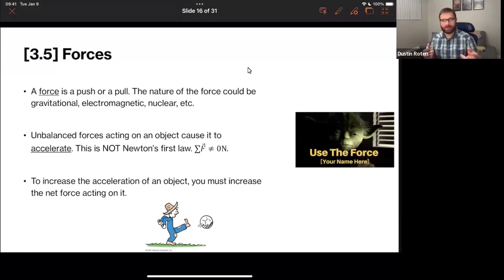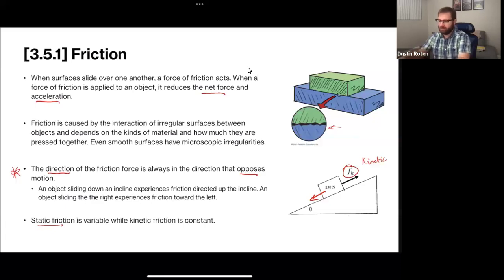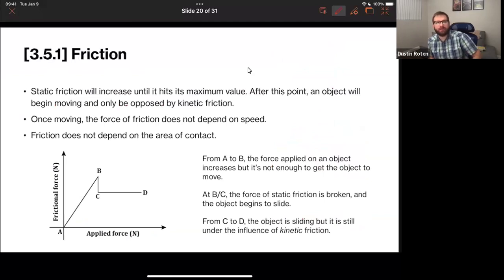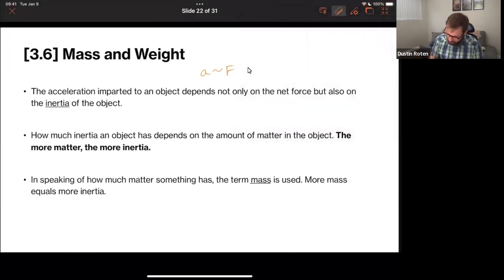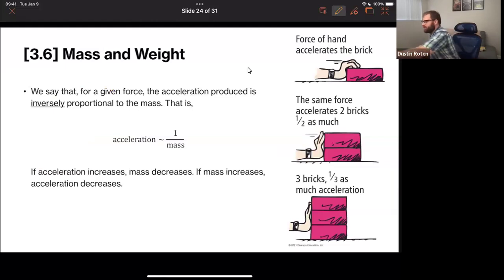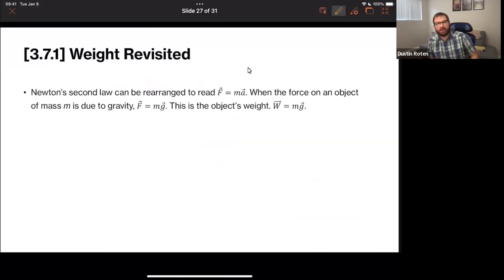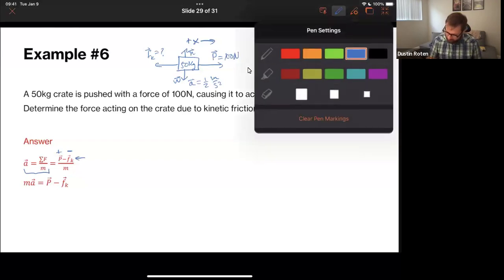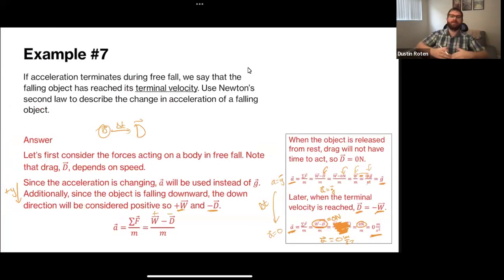PHY115_B.3.2 - Newton's Second Law